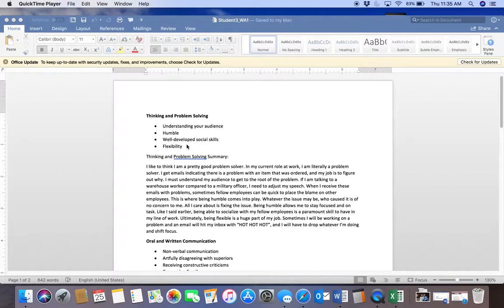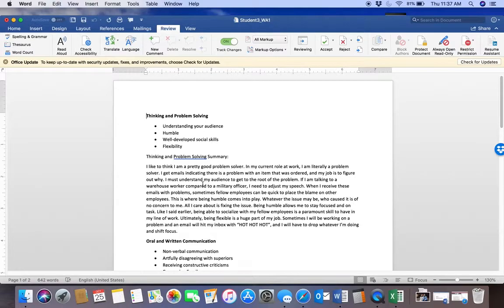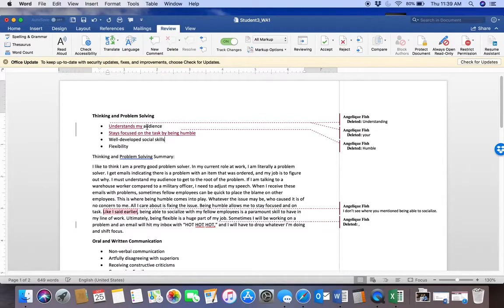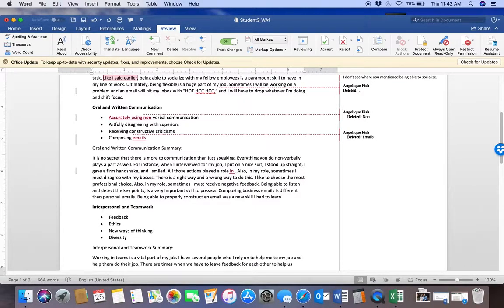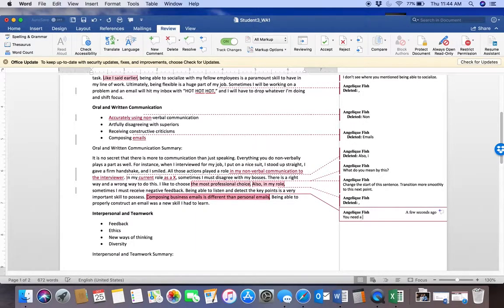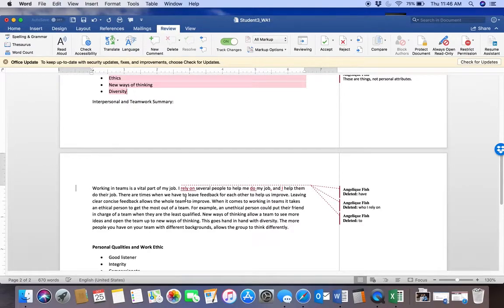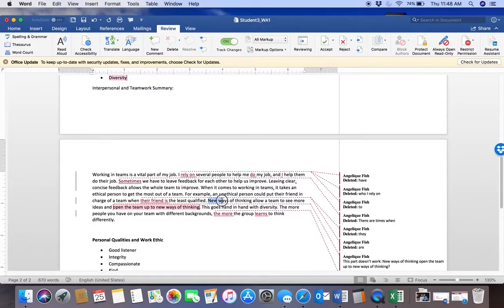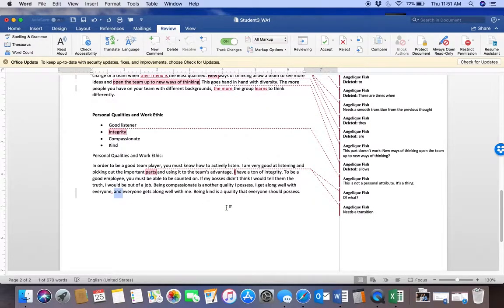Student3 WA1 F2A2018